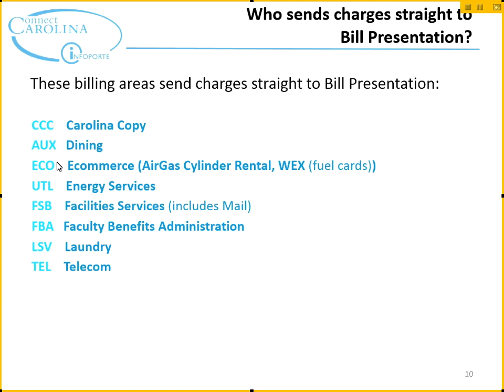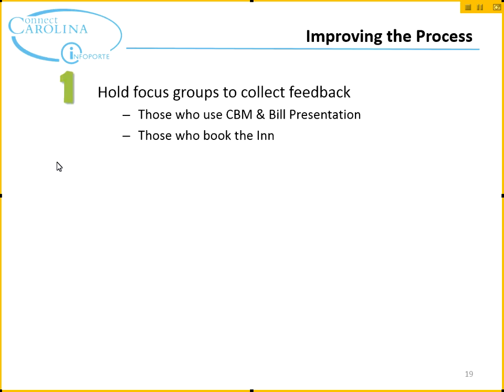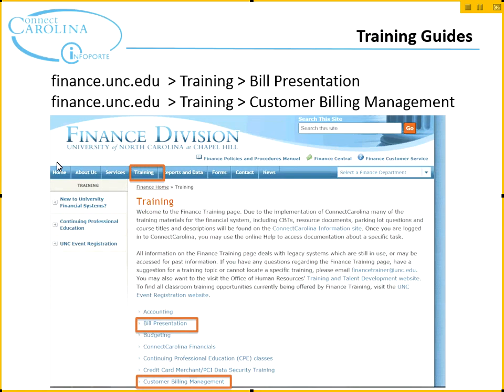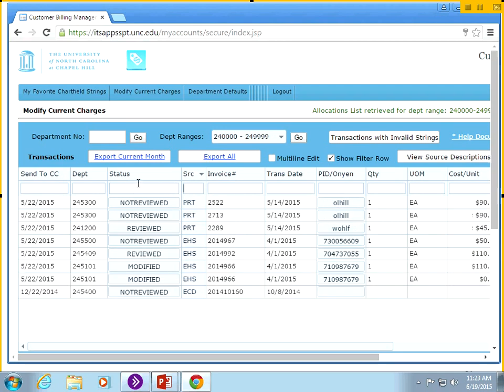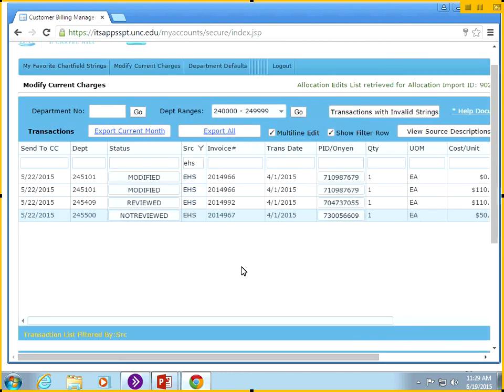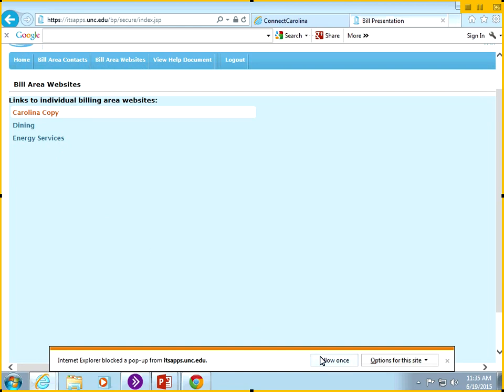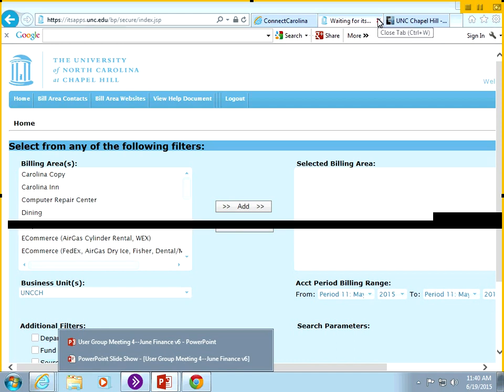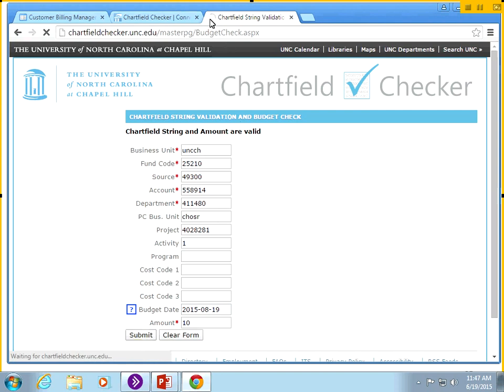CBM and Bill Presentation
We are aware that the audio quality is not ideal.  This webinar was recorded at the User Group meeting on June 19, 2015.